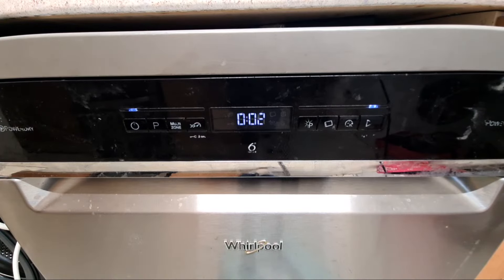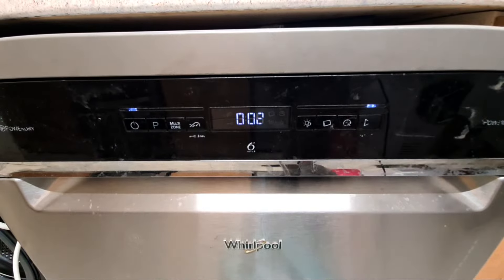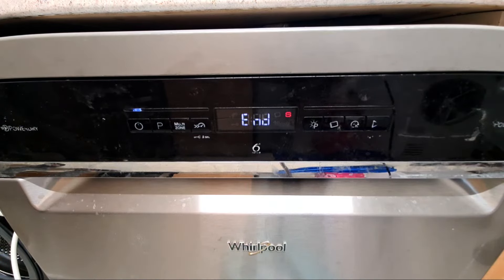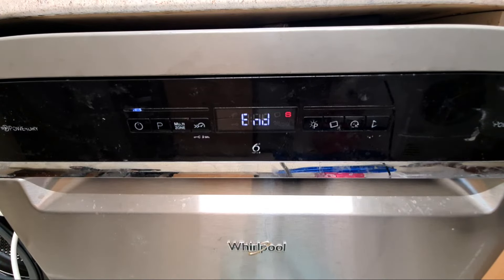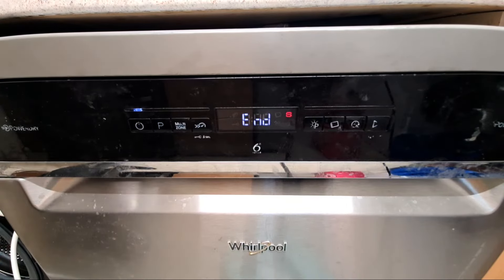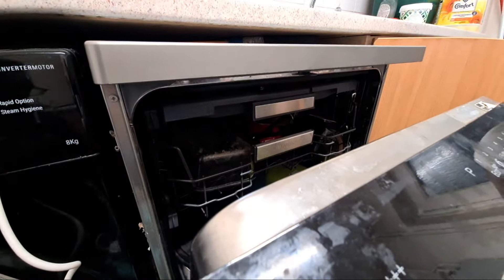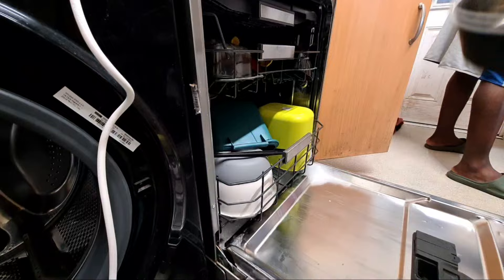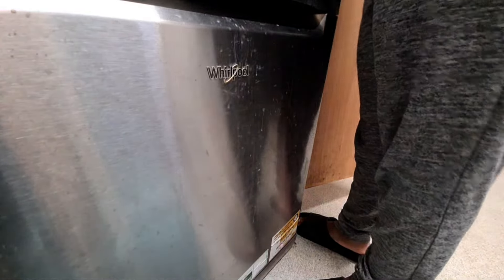Highlight 1:19:10 – 1:24:10 from Whirlpool Dishwasher WFO3P33DLXUK Prog 5 50'c Full Cycle